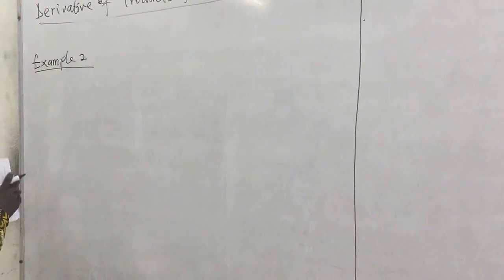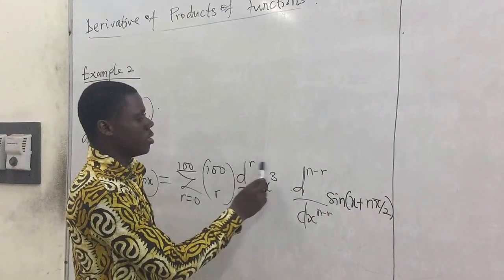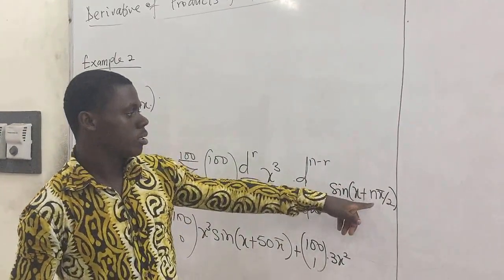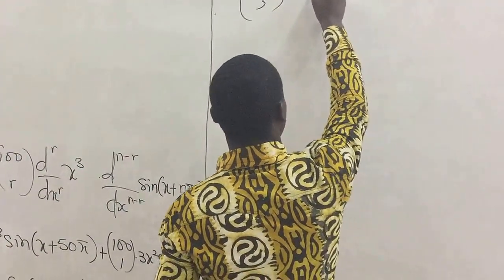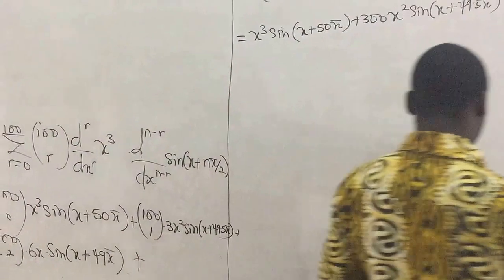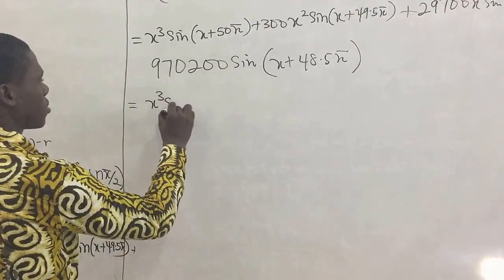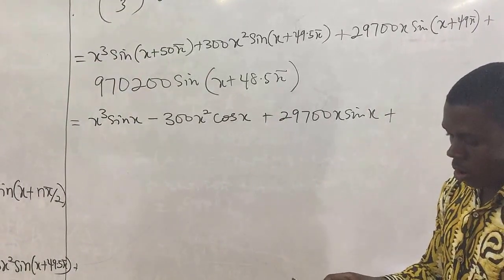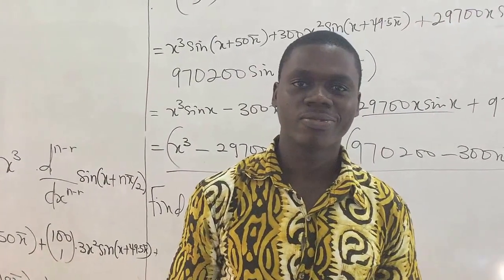Intro Analysis Derivatives of Products of Functions example 2